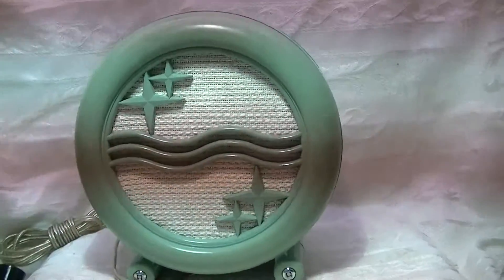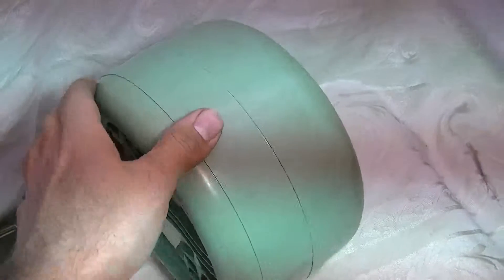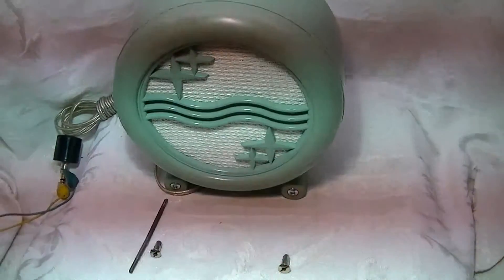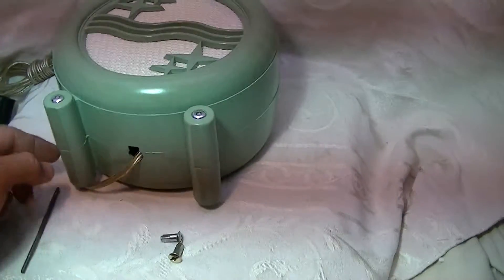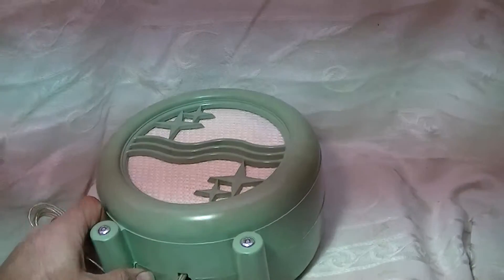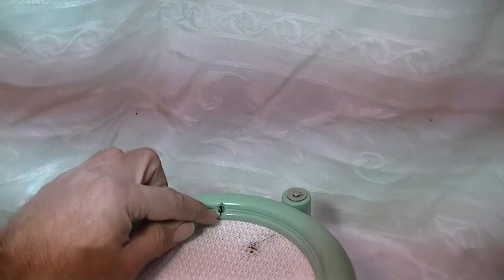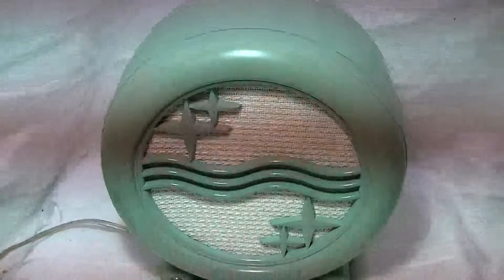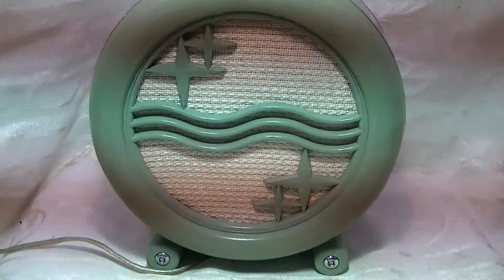Philips "Philitone" Bakelite Radio Extension Speaker c1950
Early 50's Philips extension speaker in green Bakelite with Brian Henderson presenting the new Philips "Philishave".